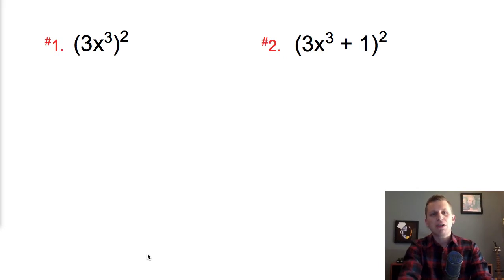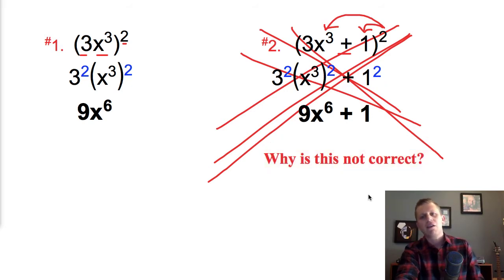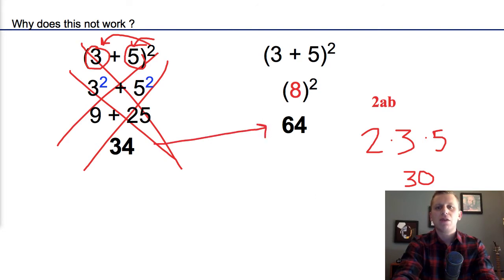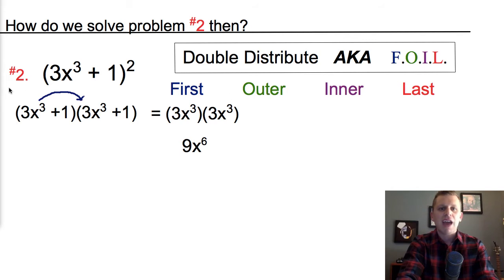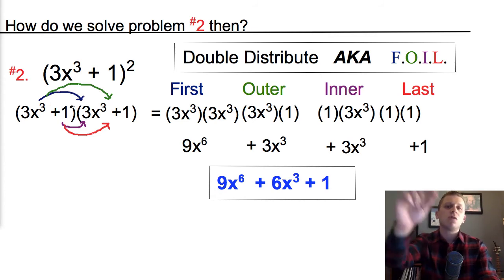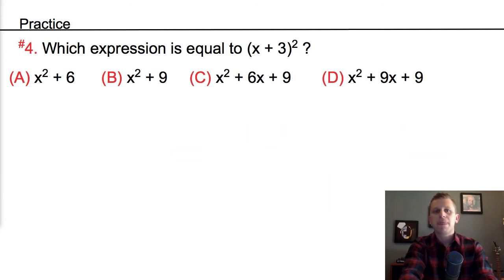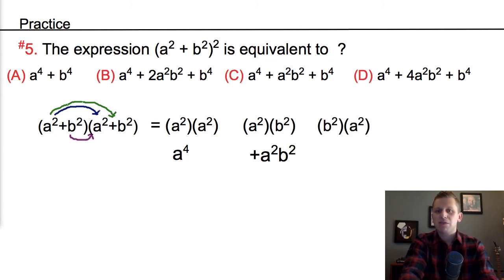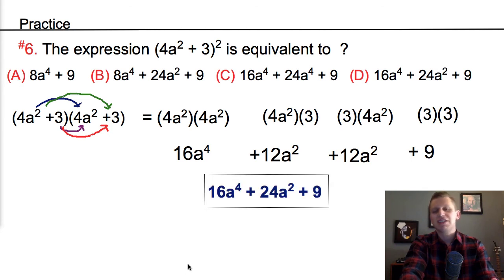Taking a Binomial to a Power (Unit 1 - Lesson C)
In this video we use what many students call the "FOIL" method to take a binomial (sum or difference) to a power.

If you have not watched the previous video, please do so.